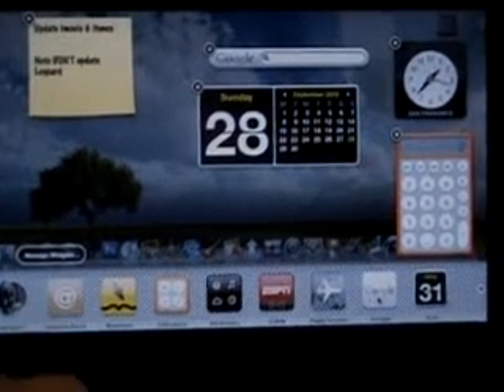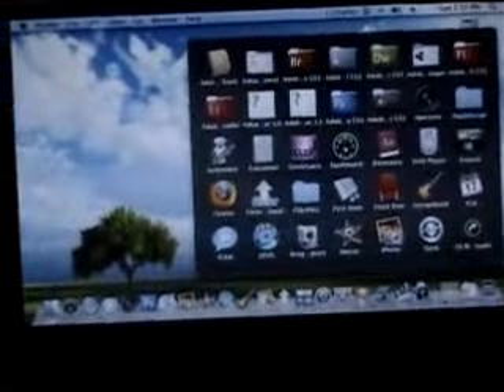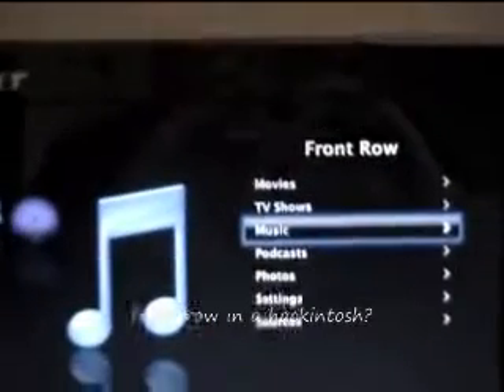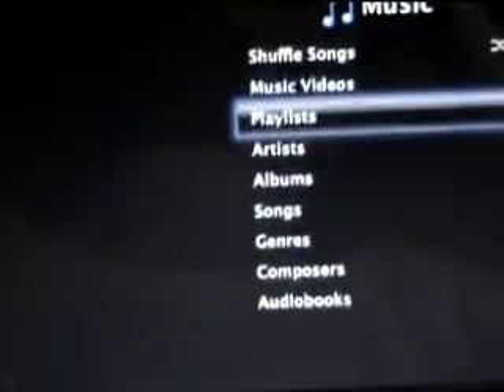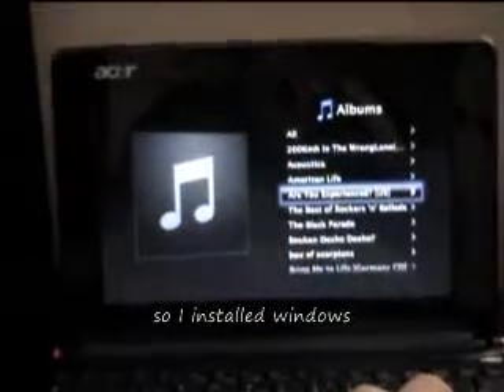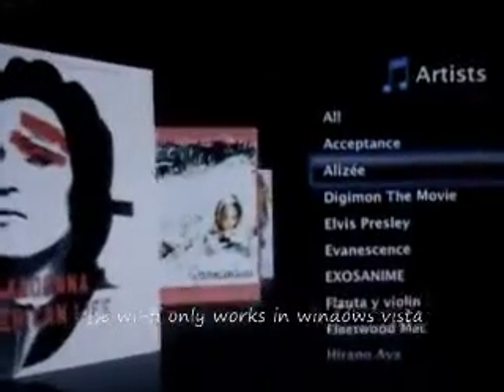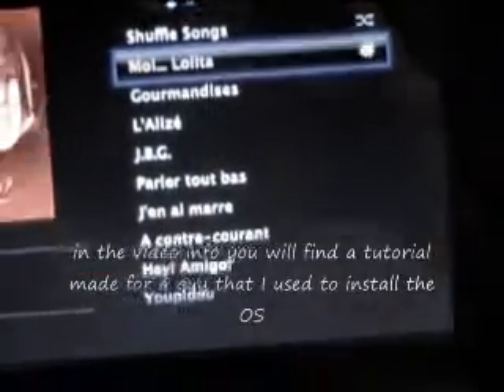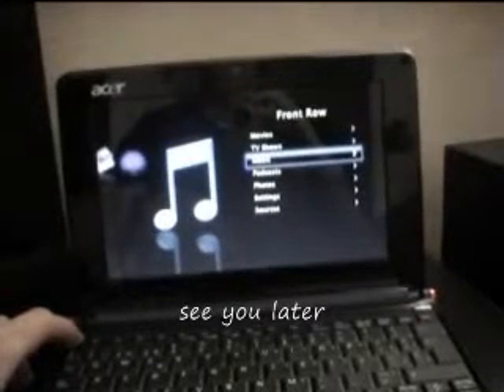Acer Aspire One with Ubuntu,Vista and Leopard part 2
in this video I show you my aspire one with the 3 OS (ubuntu vista and leopard)
and how to install the 3 os (in spanish):
you need the iATKOS 4i dvd for install leopard.
I used the microsoft sam voice and the loquendo voice kenneth